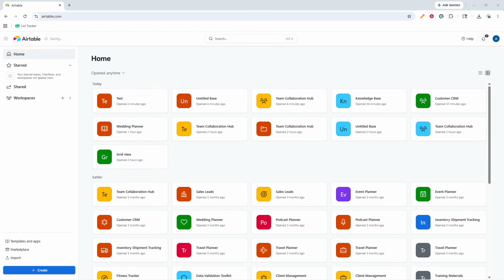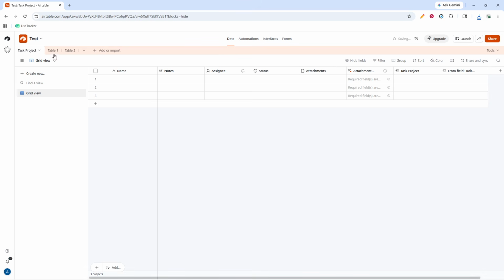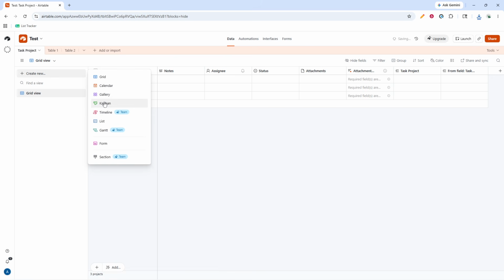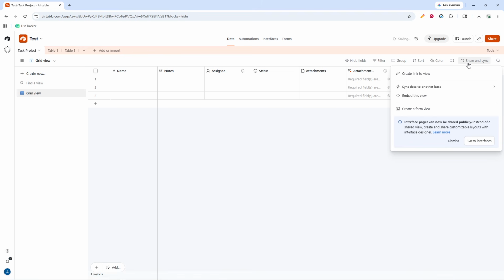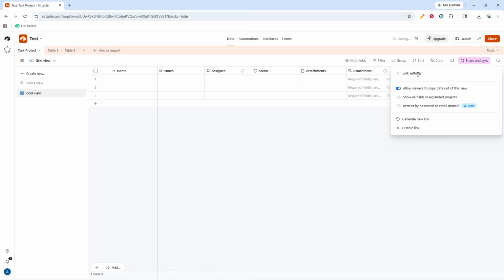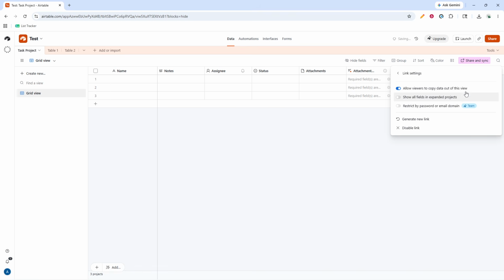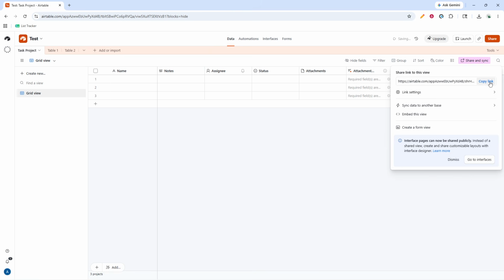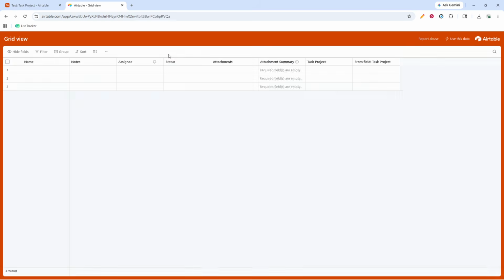How To Share A View In Airtable [2026 Full Tutorial]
In today’s video, I’ll show you how to share a view in Airtable step by step. Whether you’re collaborating with a team, sending project updates, or sharing filtered data, this guide will help you understand Airtable sharing options, view permissions, and how to securely share Airtable views with others.

You’ll also learn how to create shareable links in Airtable, how to manage access permissions, and how to improve collaboration using shared views. This Airtable tutorial for beginners is perfect for teams, freelancers, business owners, and anyone looking to collaborate more effectively with Airtable.